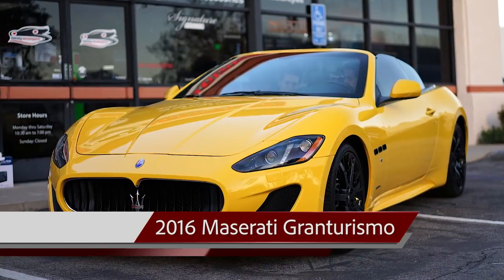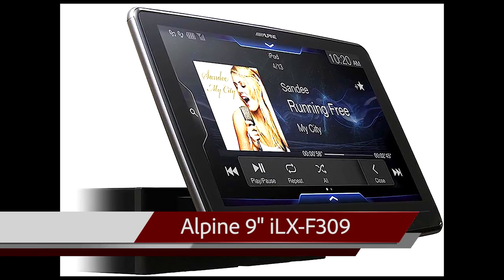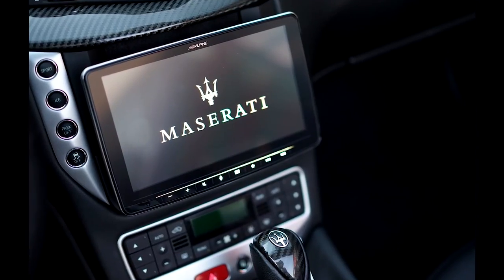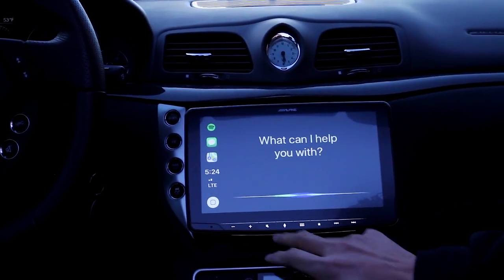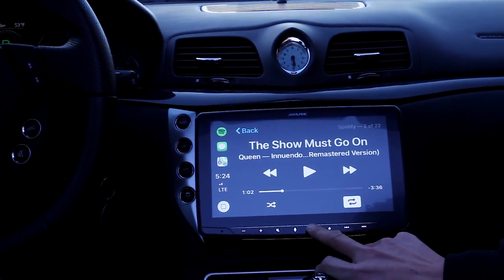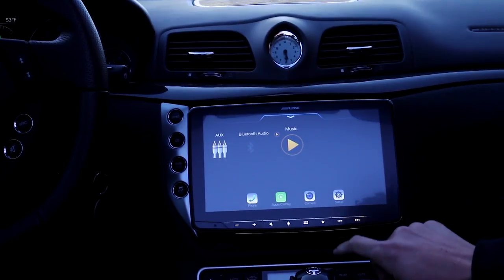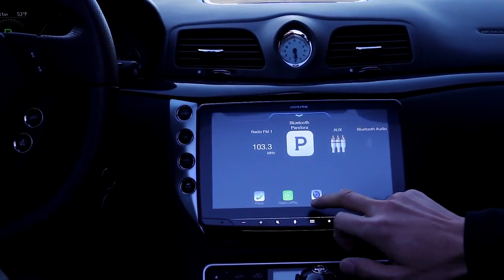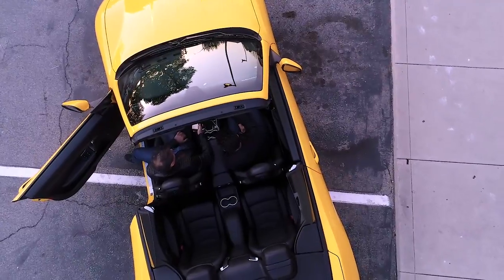2016 Maserati Granturismo with the new Alpine ILX-F309 HALO9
Finished project on a 2016 Maserati Granturismo with the new Alpine ILX-F309 HALO9